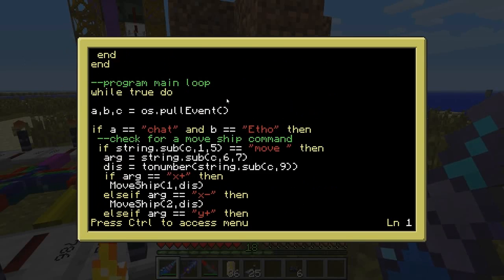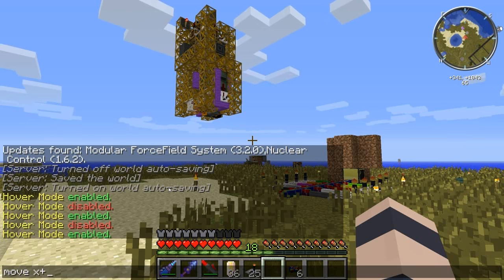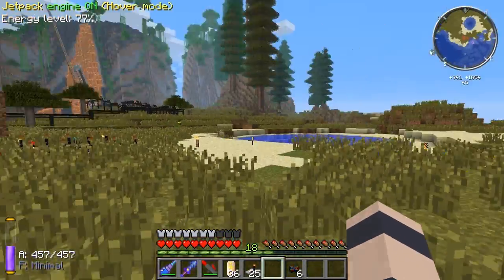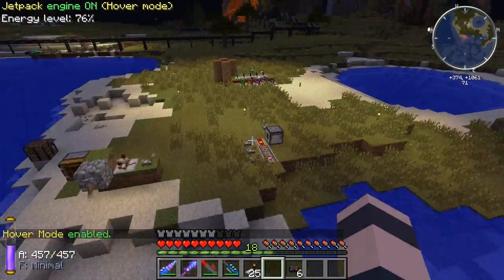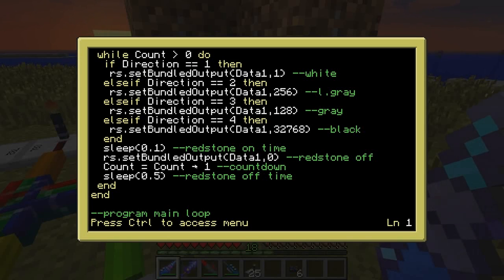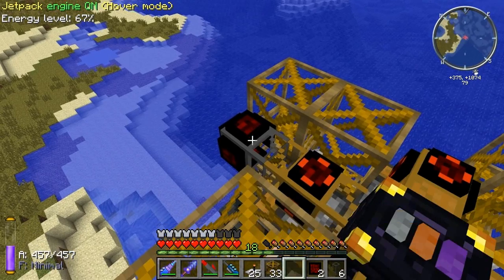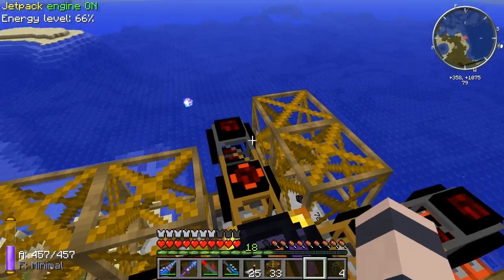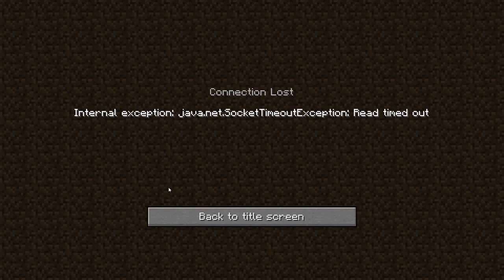Etho MindCrack FTB - Episode 59: It Moves!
Today we add some ComputerCraft to our flying ship. This allows us to control some complex movements incredibly simply, just by typing in some chat commands from any where in our FTB world.